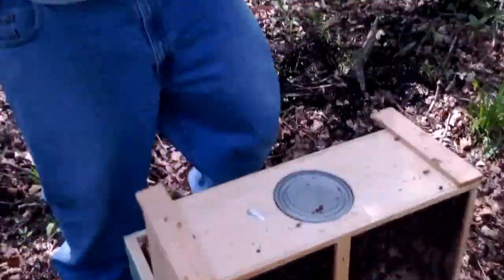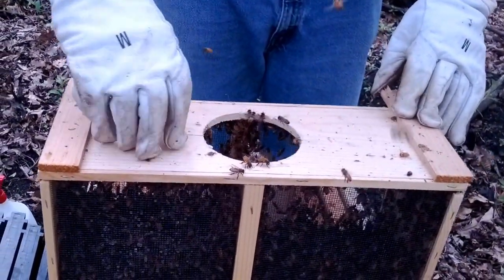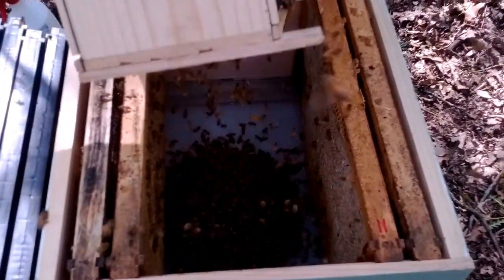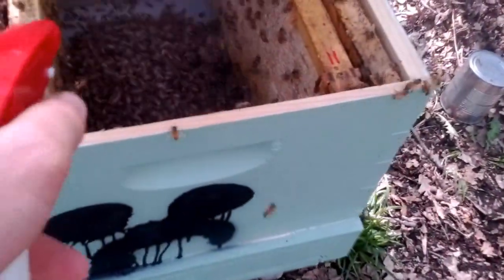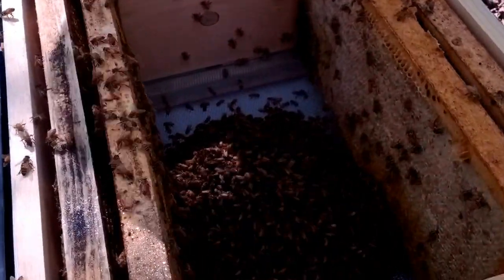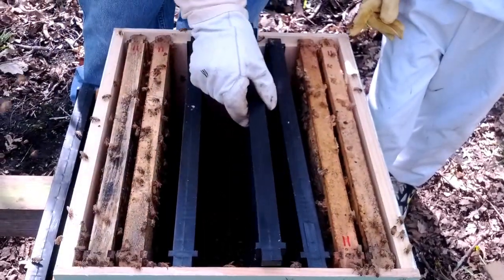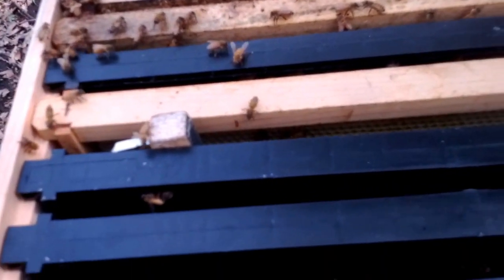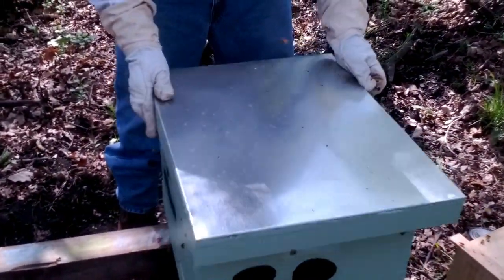Iowa beekeeping. New hive with bee pack.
Beekeeping ain't easy but it sho is fun.